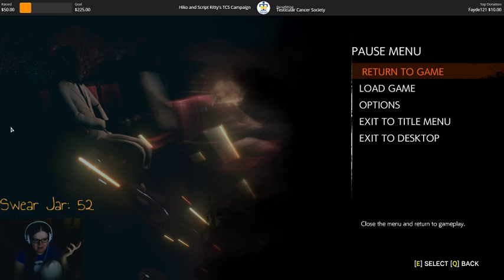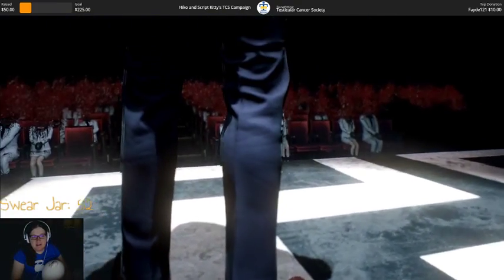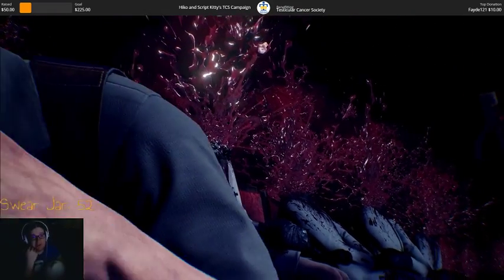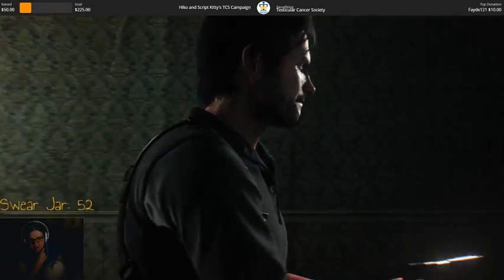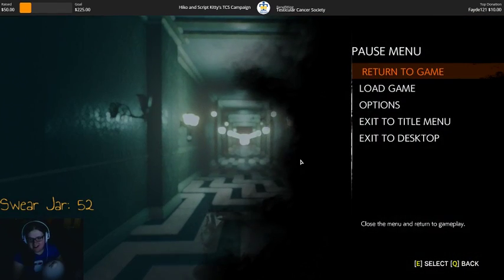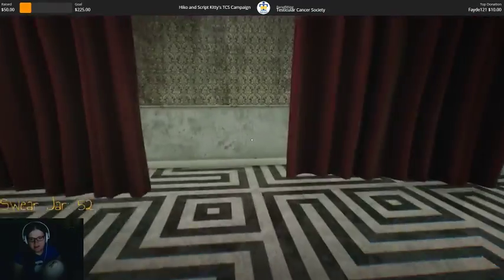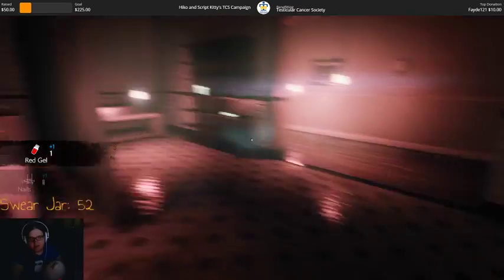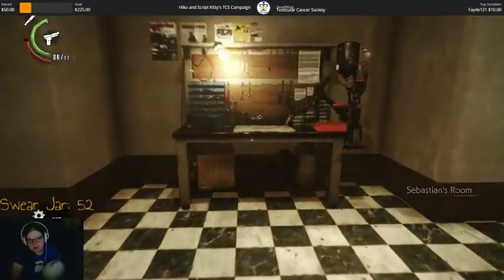[7.6] Evil Within 2: My Gun Wife has Forsaken Me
And then I gave up because my internet problems were causing me to get mad at the game for no reason -- Watch live